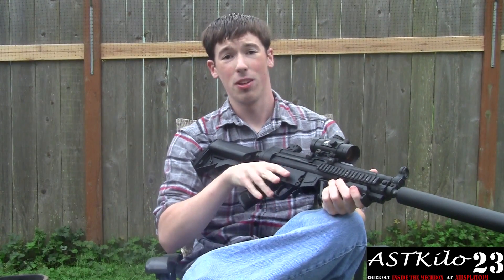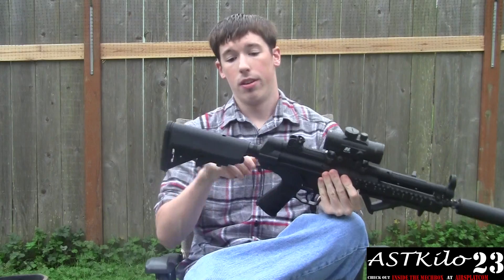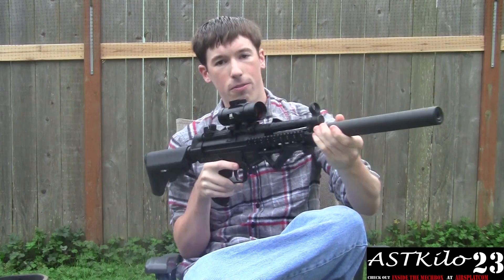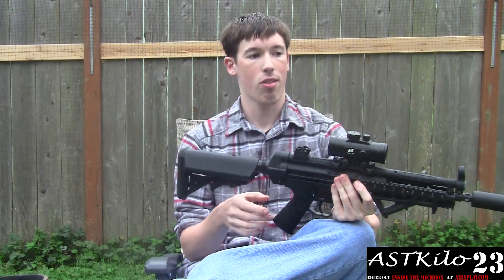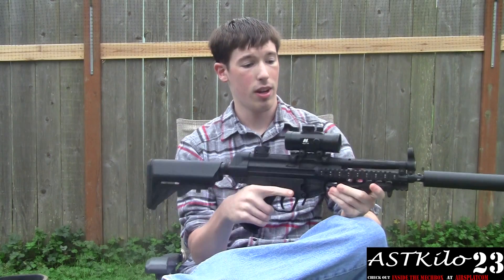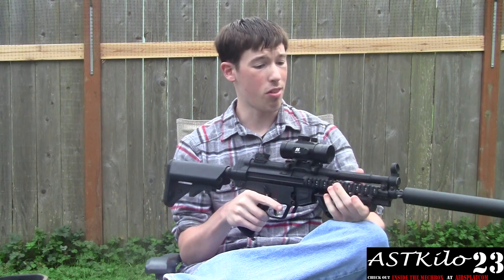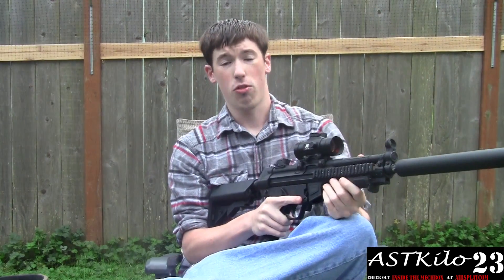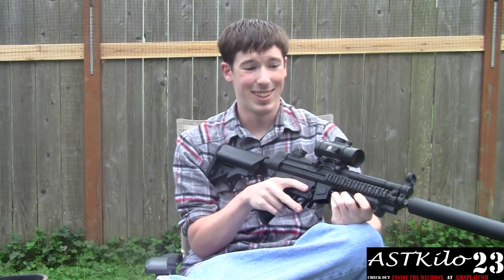Backyard Reviews: Echo 1 MP5 SOB 1 AEG -ASTKilo23-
Yet another backyard quick review. This is on my echo 1 sob 1 mp5. Love this gun to death.